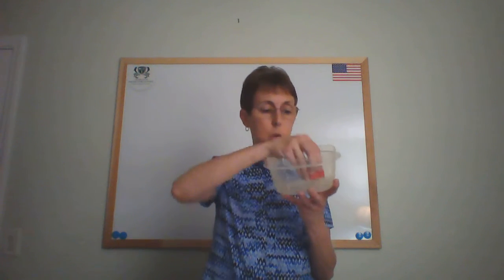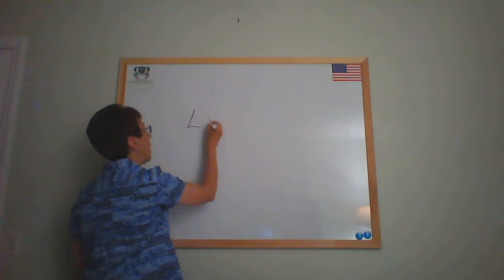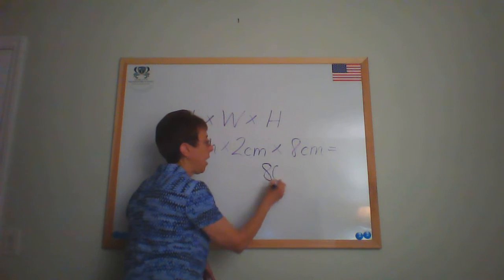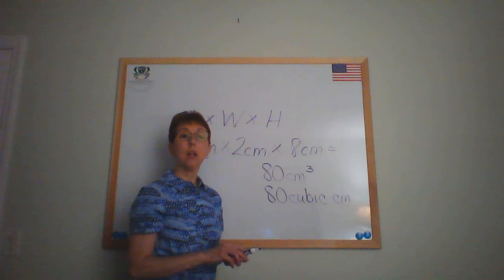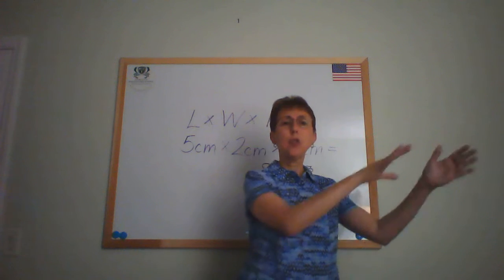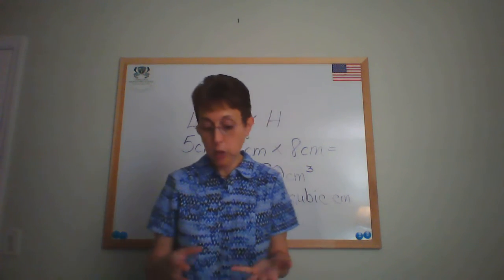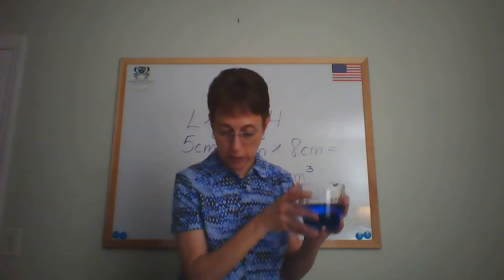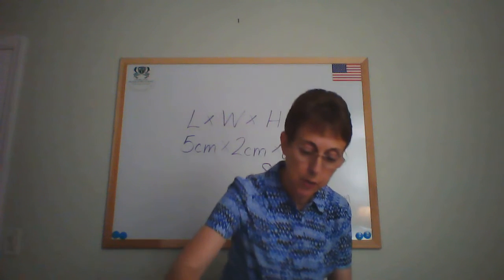grade 4 science March 31